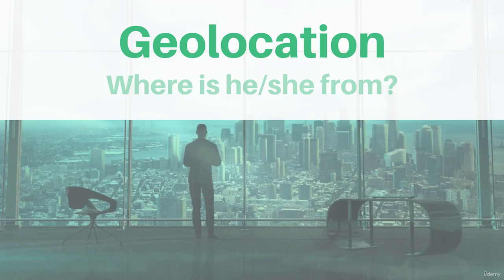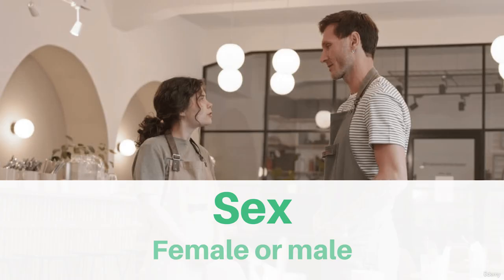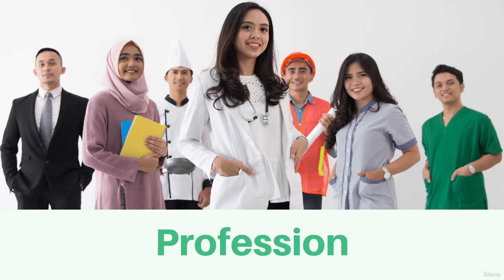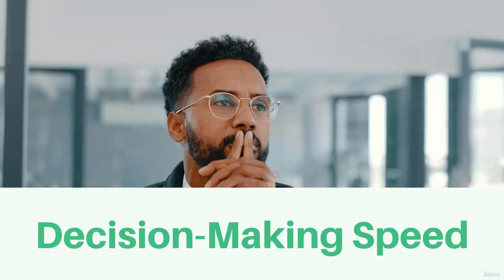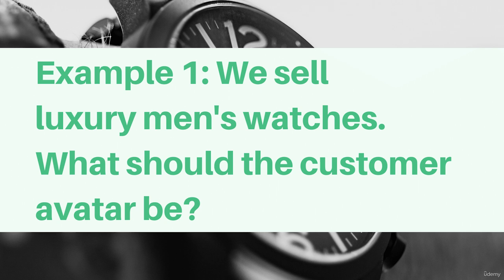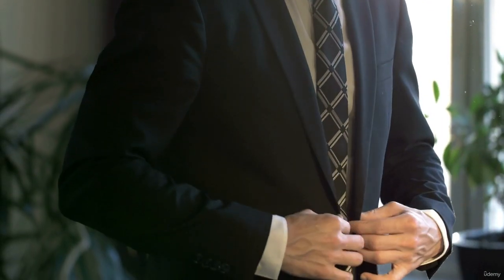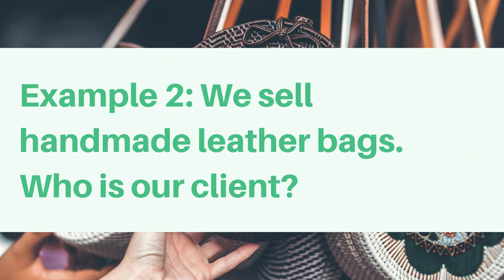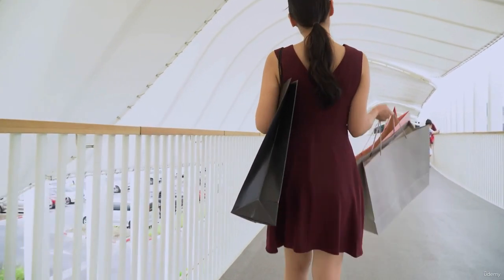16 Analysis of the Target Audience